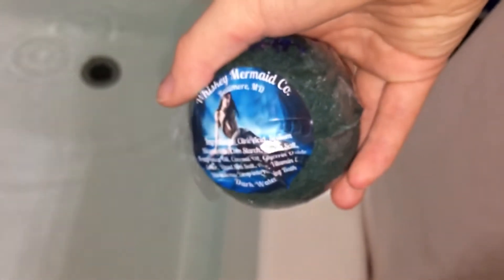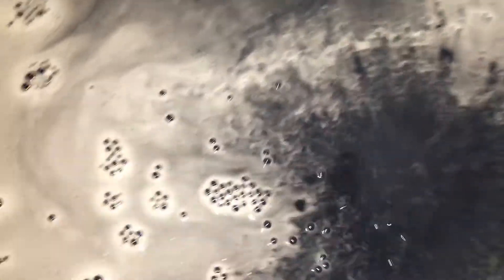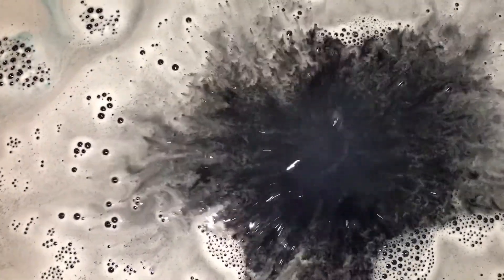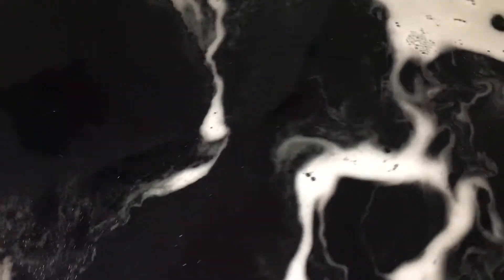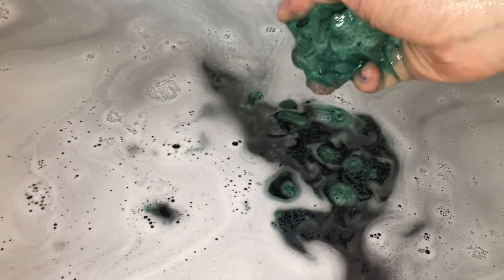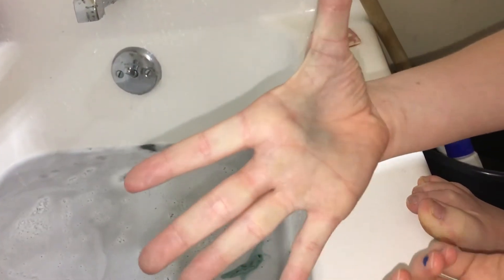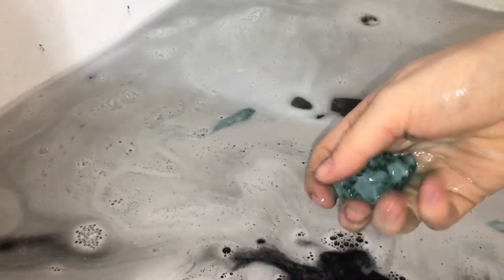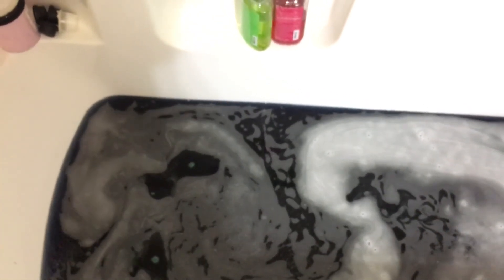Whisky Mermaid - Jumbo Dark Waters bath bomb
Please help Jamie from Bomb Diggy Bath& Beauty!

Jaime wears a size small or 2-4 and a size 7 shoe
Her daughter wears a 4-5T
Her stepson wears a large or size 34
Her husband wears a size XL or size 36-38
I know that she will be super grateful for anything you may be able to send! She is a woman with a heart of gold!